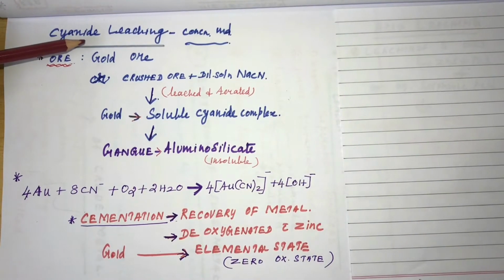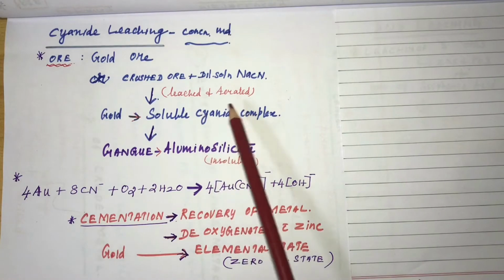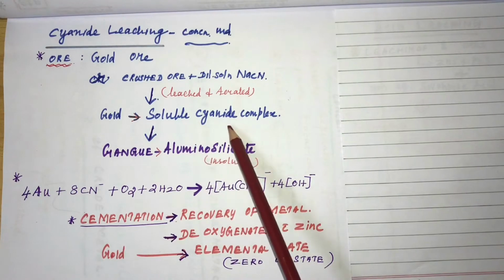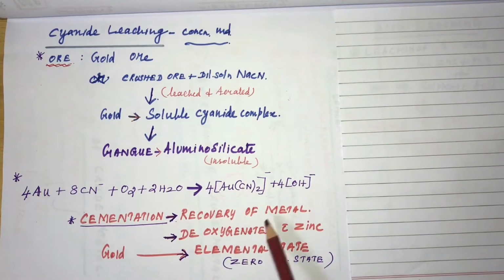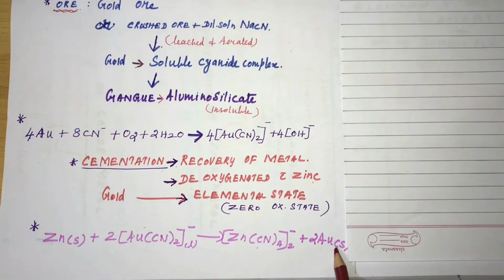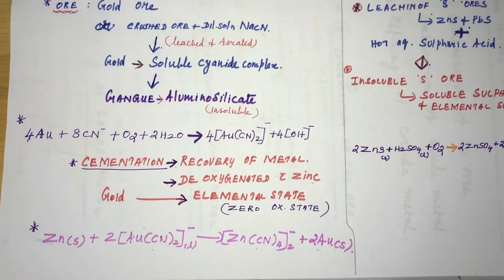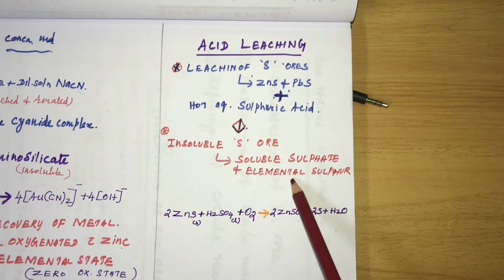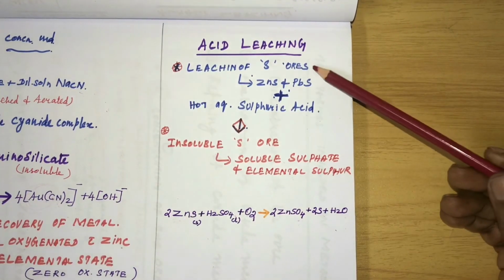12th chemistry-EM| cyanide and acid leaching process |metallurgy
Explanation of acid leaching cyanide leaching in metallurgy lesson